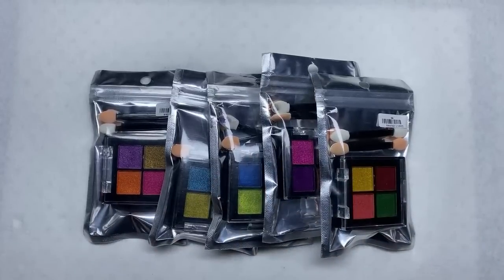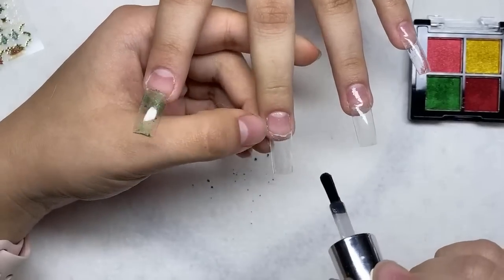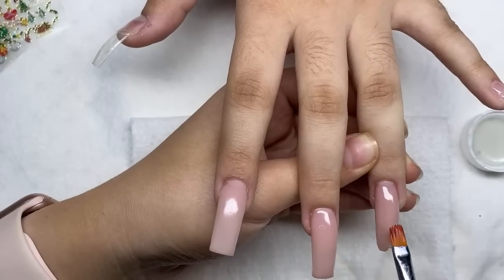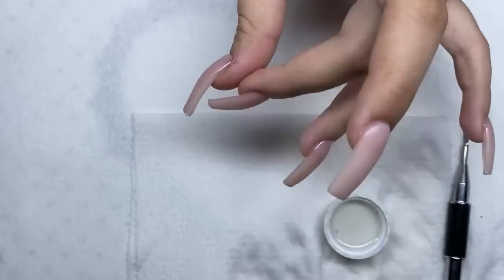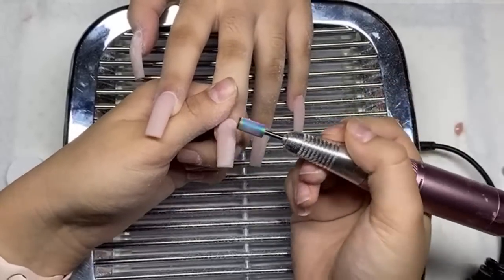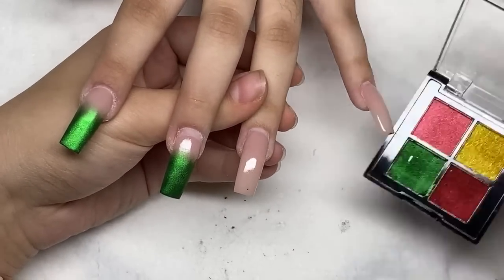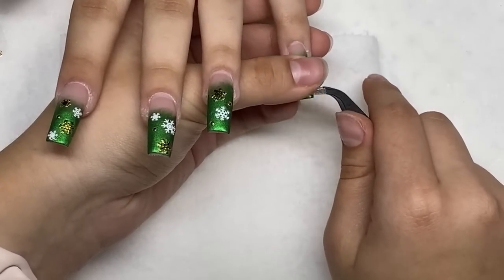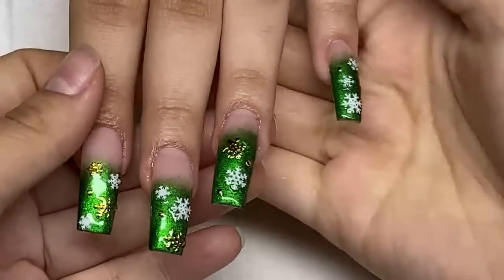Christmas Chrome Ombré Nails! Modelones Chrome Powders | Live Stream